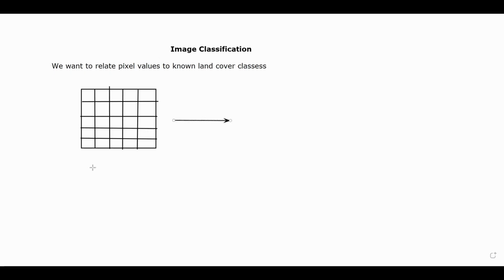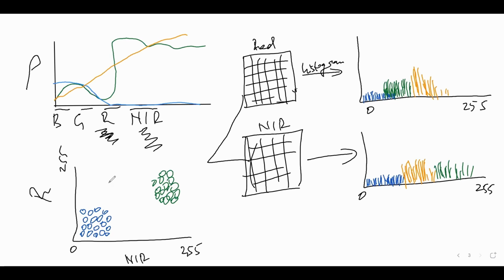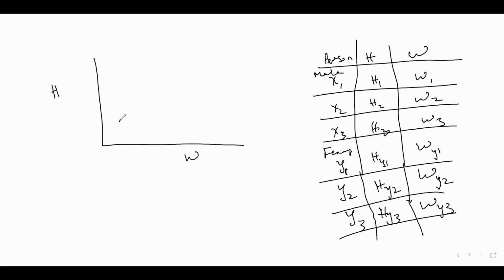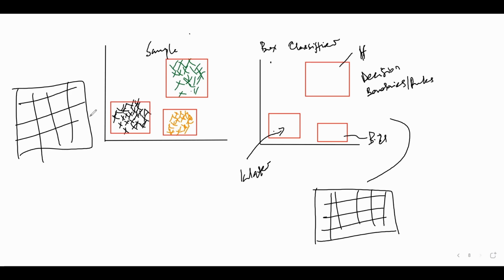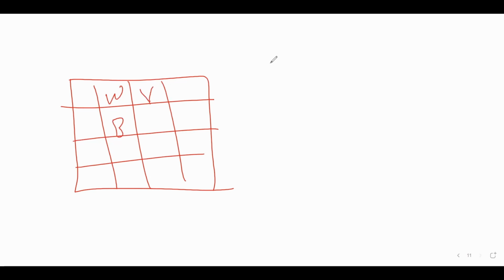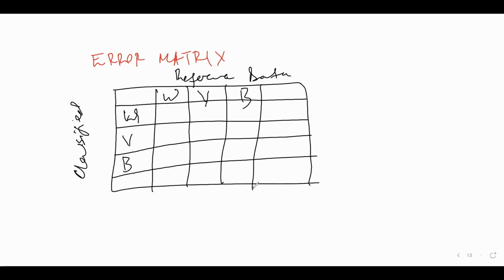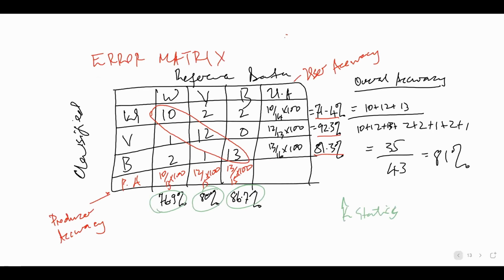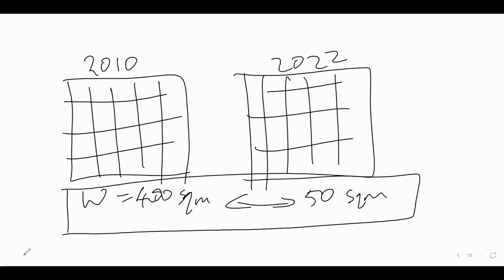Lecture 5 - Image Classification by Dr. Anthony Gidudu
Discover the fundamentals of image classification in this video, where we delve into how algorithms categorize and interpret visual data. Explore various techniques and applications that transform raw images into actionable insights across different industries.